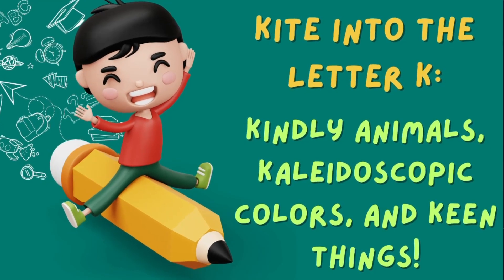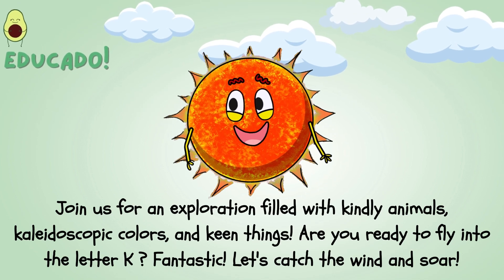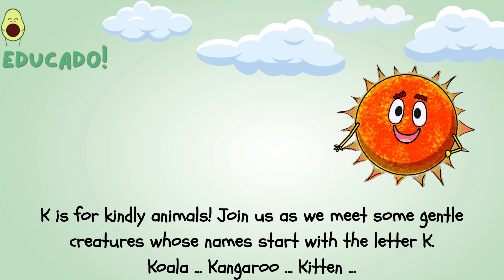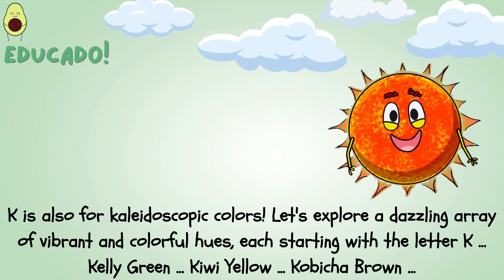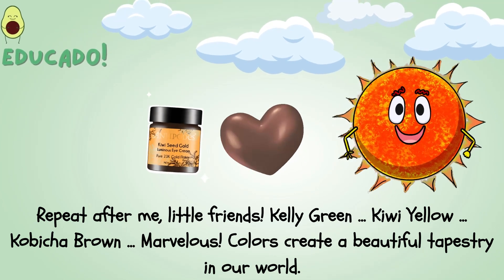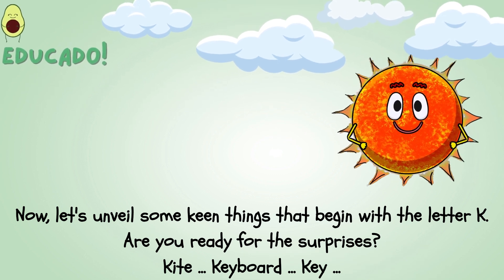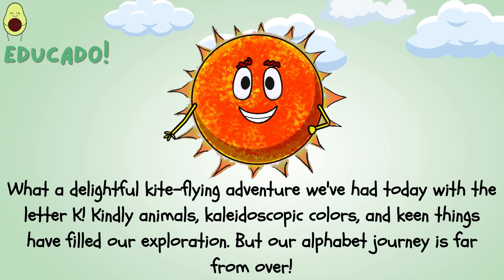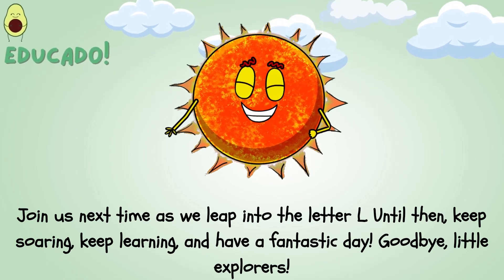Kite into the Letter K: Kindly Animals, Kaleidoscopic Colors, and Keen Things!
Alphabet Adventures ''K"